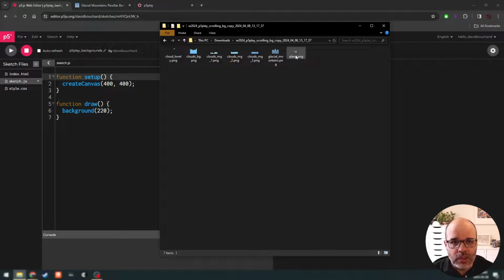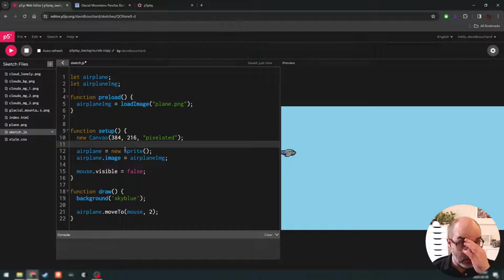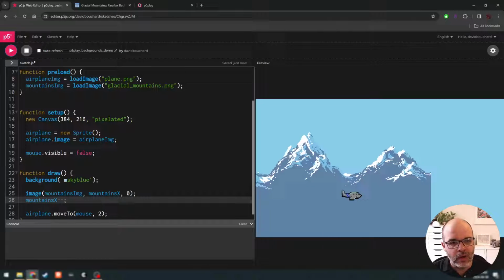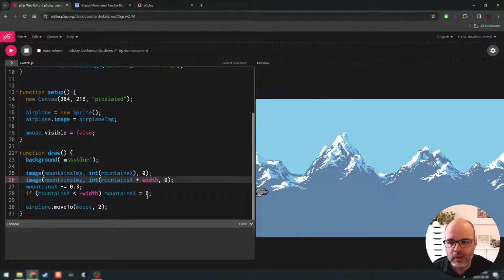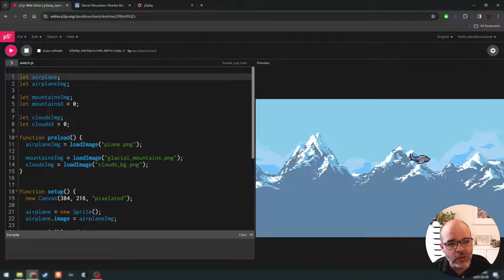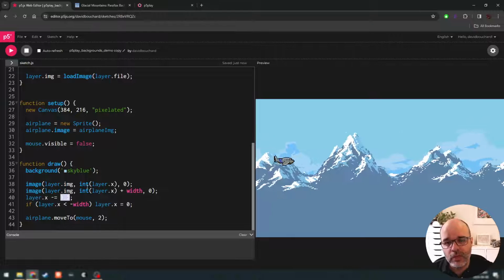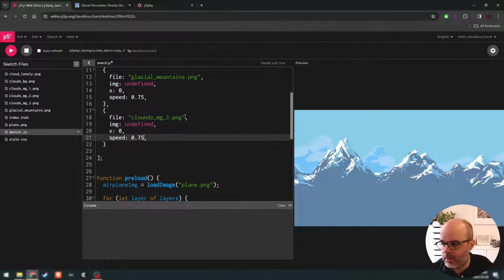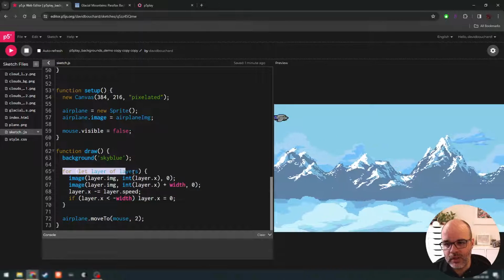Intro to p5play - 5.1 - Backgrounds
In this lesson, we look at backgrounds (static, scrolling and parallax) in p5.js and p5play!

Timestamps:
0:00 intro
1:30 uploading assets and starting the sketch
2:50 adding an airplane Sprite that follows the mouse
5:00 creating a static background
7:45 making a scrolling background
12:00 resolving seams between images
15:00 adding a cloud layer
17:00 multi-layer parallax effect
18:35 a general data structure for the background layers
22:00 adding a second layer to showcase the automation
23:50 adding the remaining layers
27:30 recap

This video was made for my class, RTA222 - Intro to Computational Arts, taught at Toronto Metropolitan University in the New Media program.